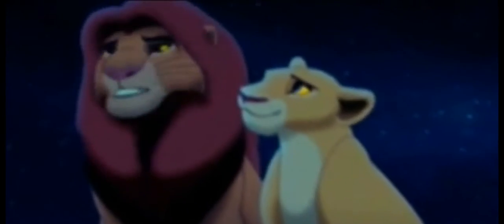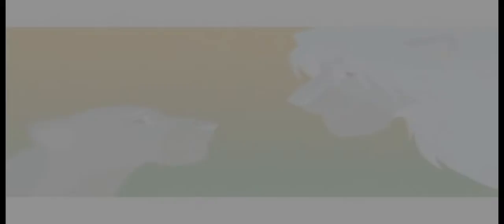lion king AMV preview for a Cartoon amv contest---- whispers in the dark---( gonna be 9TH amv)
This is a preview to my upcomign amv for lion king

i am making this for a contest that is up and im gonna make it the best i can

song is whispers in the dark by skillet